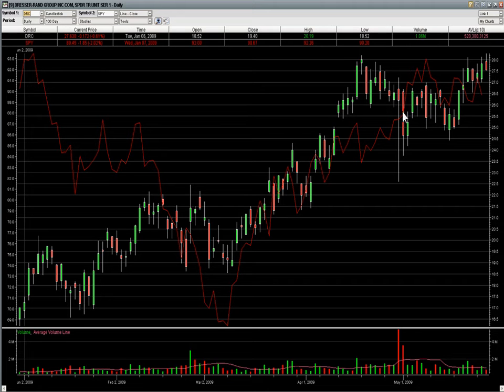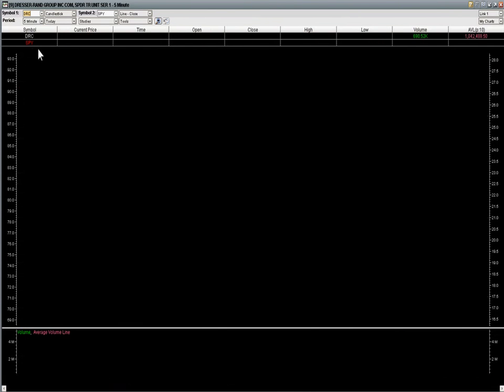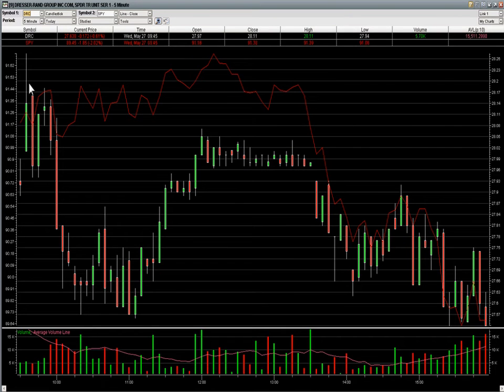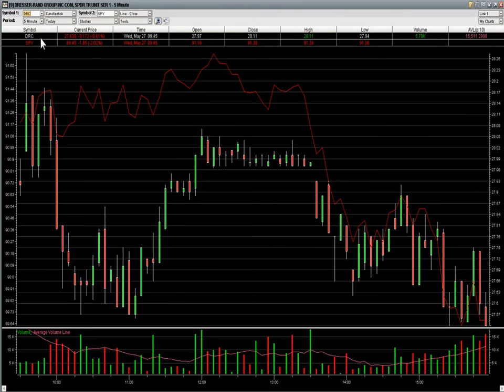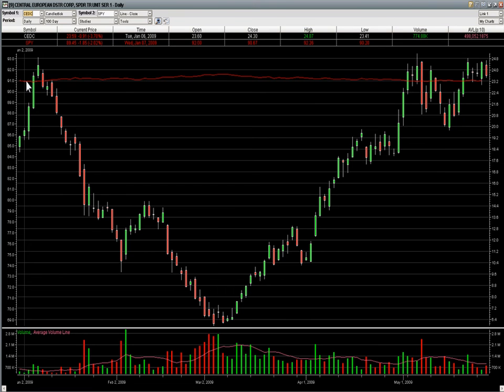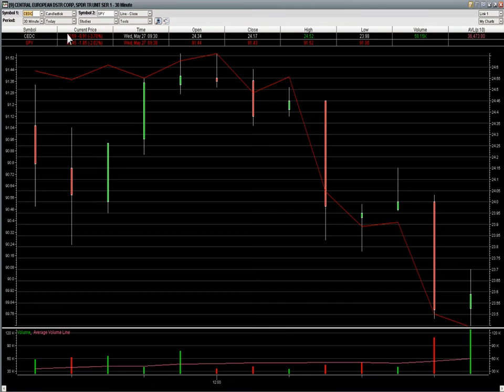Follow up to RDC and CEDC charts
Here is what we did with RDC and CEDC on Wednesday.